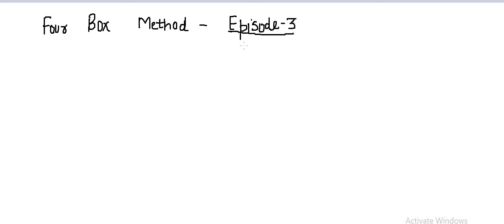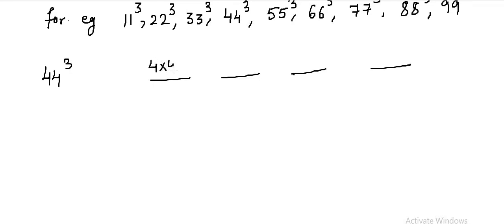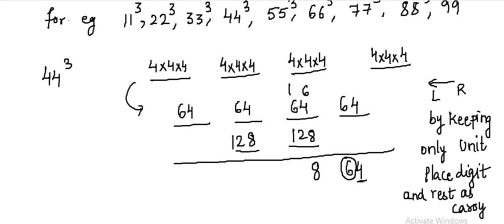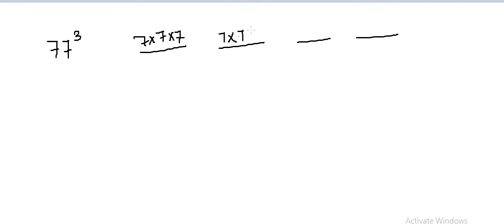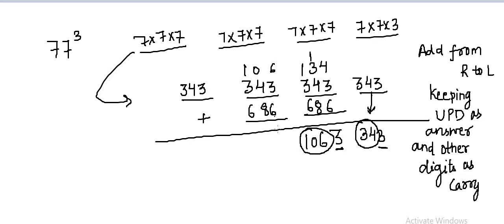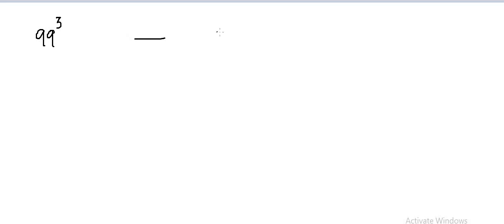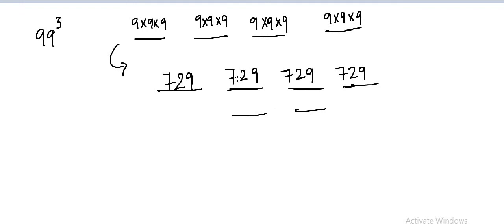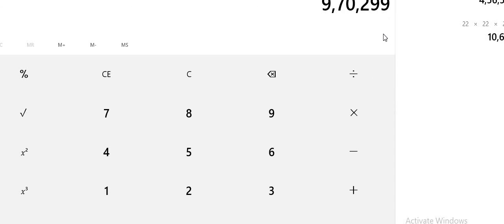four box method for cubes of 11,22,33,44,55,66,77,88,99 within seconds (episode3)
short method to calculate cubes of two digit numbers having both unit and tens place digit as same